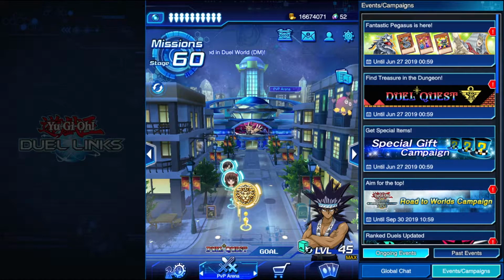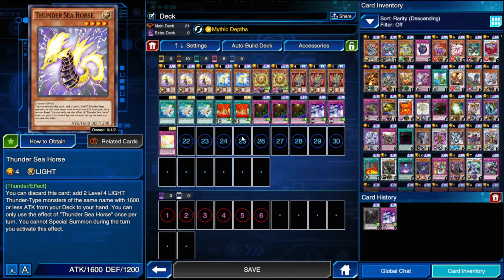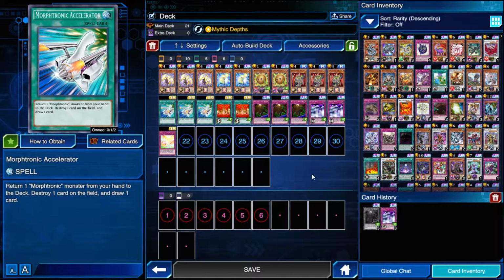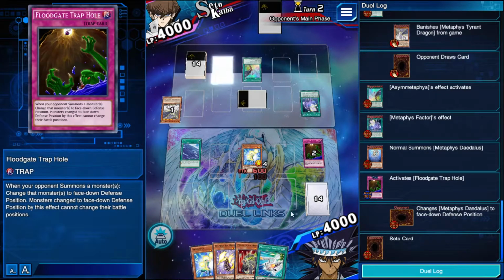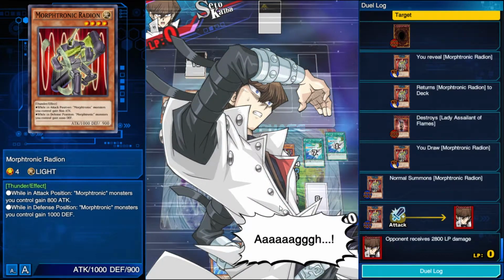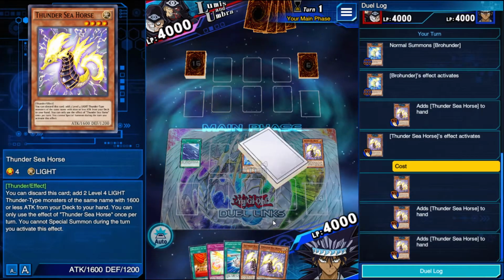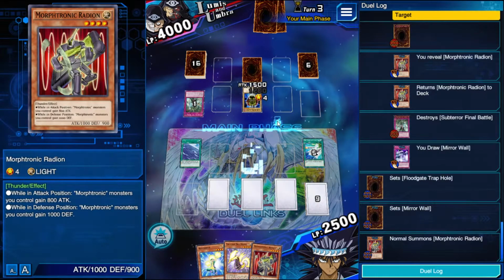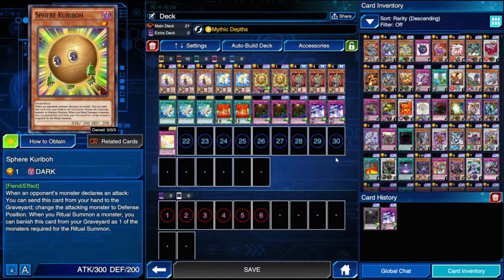Thunder Control Pluses Like Crazy! | Yu-Gi-Oh! Duel Links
Revisiting one of my favorite control decks! This deck generates advantage at a speed I've never seen from another control-style deck. You win by picking away their field until you have a ton of cards and they have next to none. Then you attack directly with Morphtronic Radion!